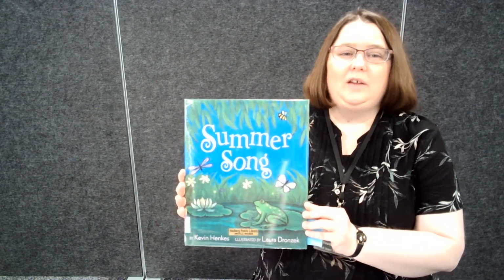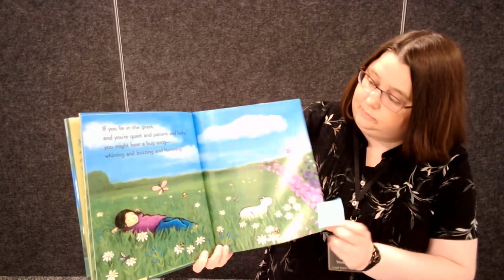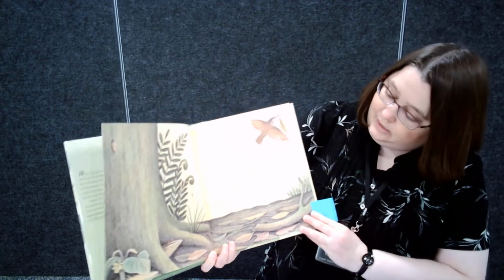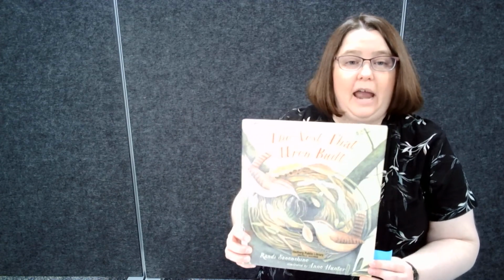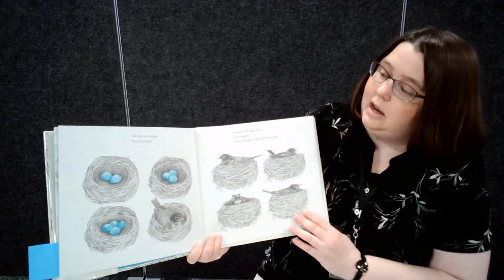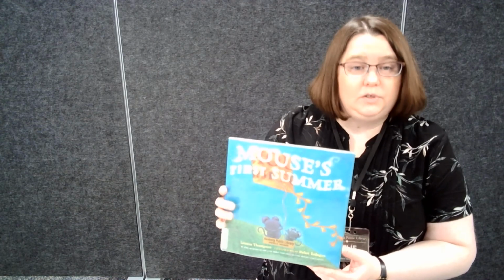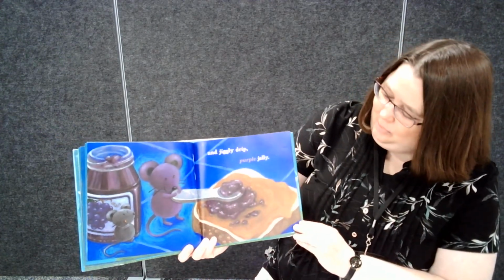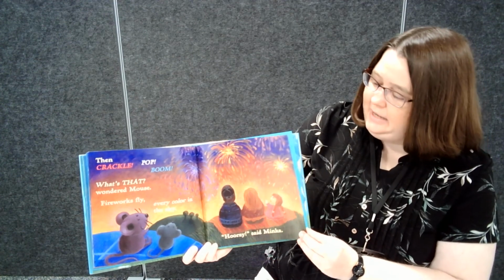Picture Books about Summer and Nature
Books Discussed:
Summer Song by Kevin Henkes and illustrated by Laura Dronzek
The Nest That Wren Built by Randi Sonenshine and illustrated by Anne Hunter.
Nesting by Henry Cole
Mouse's First Summer by by Lauren Thompson and illustrated by Buket Erdogan